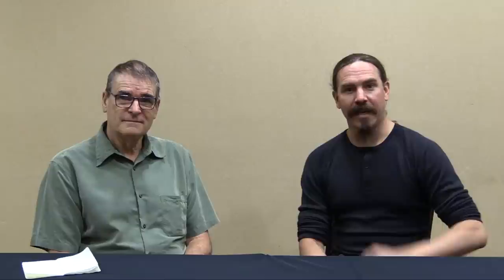Tales of the Hunt: Stories from Writing Clockwork Basilisk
“Clockwork Basilisk: The Early Revolvers of Elisha Collier and Artemas Wheeler" is available right now for preorder on Kickstarter:

Today Professor Ben Nicholson joins me to talk about some of the work behind the scenes to create "Clockwork Basilisk". From unexpected museum finds to Maori war chiefs, this book was the product of a whole team of researchers across several continents.